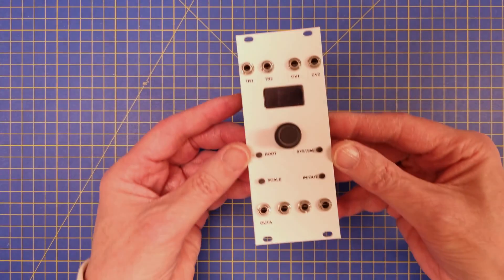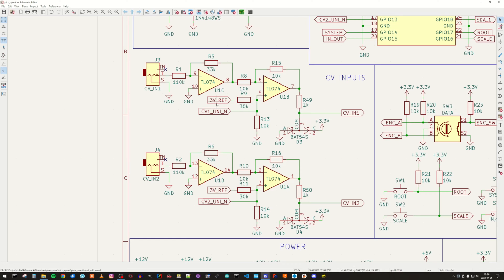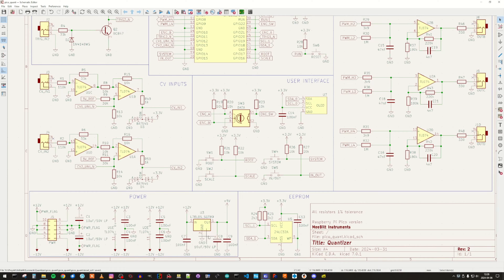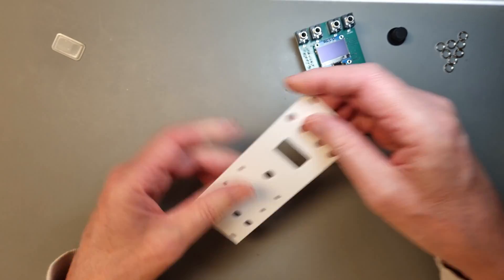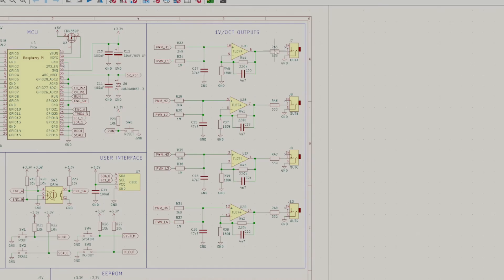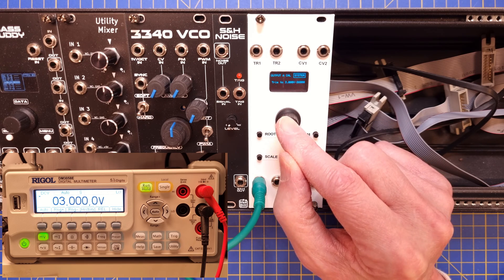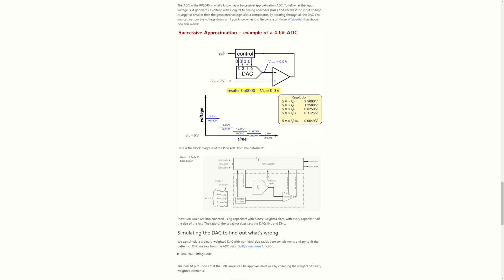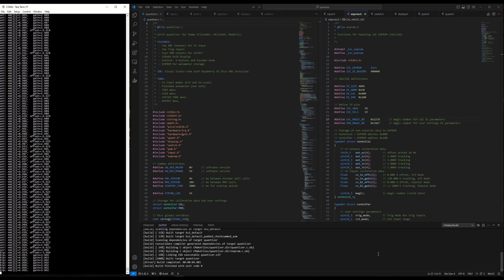Eurorack DIY: Quantizer Update (Episode 2)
Here's an update progress of the Quantizer project. We will continue the design, have a look into the RPi Pico ADC and my thoughts around the User Interface. We will also explore the calibration features.